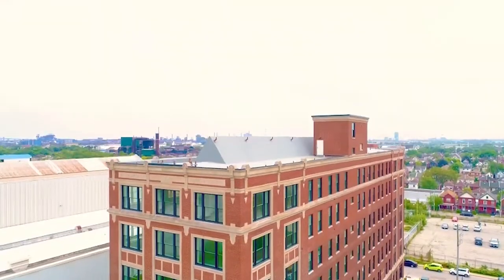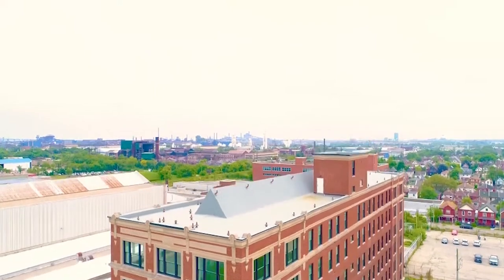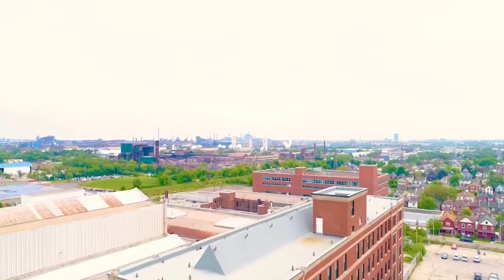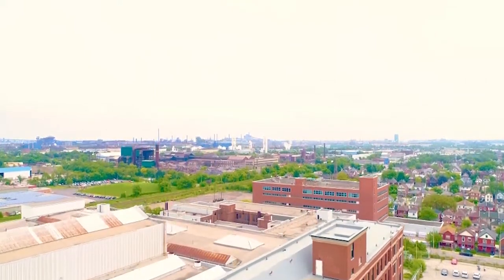2020 Cornerstone Award Winner: Westinghouse HQ